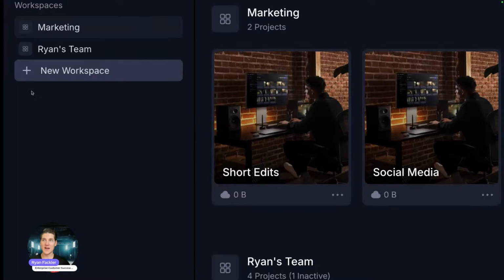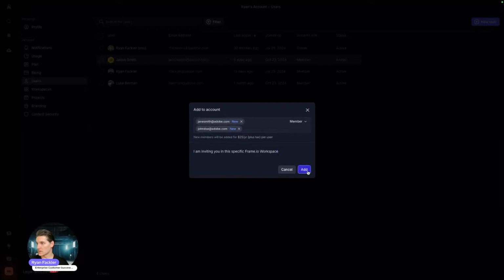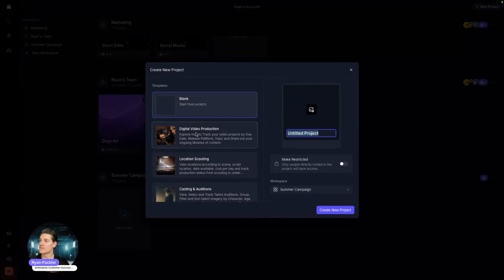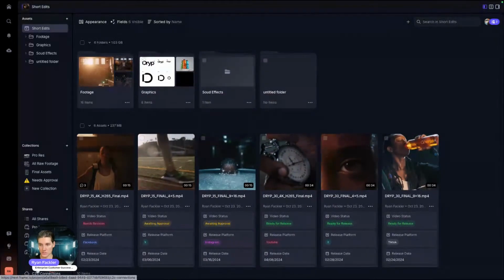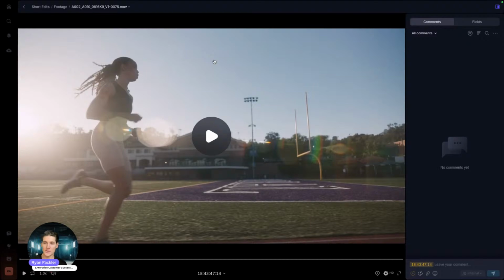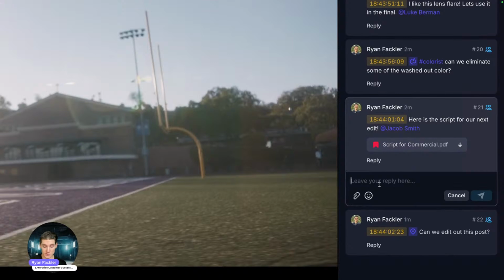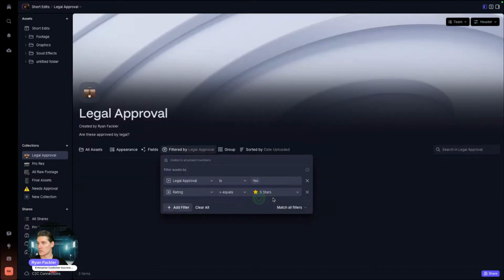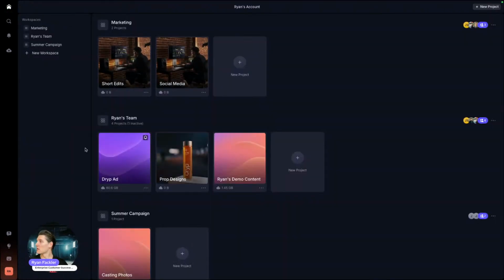Get to Know Frame.io Version 4